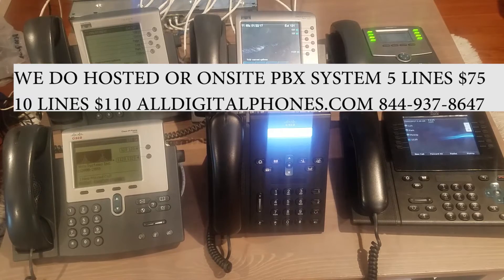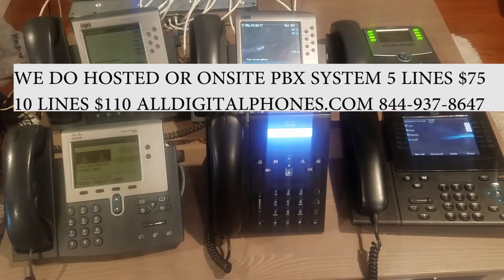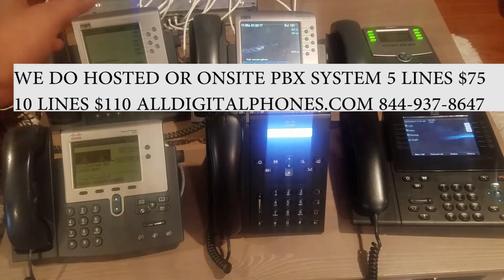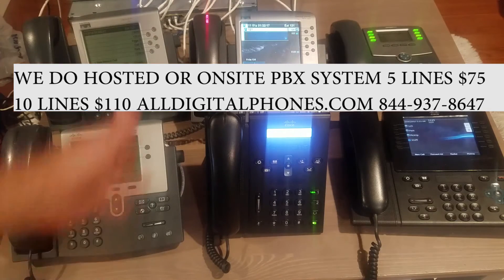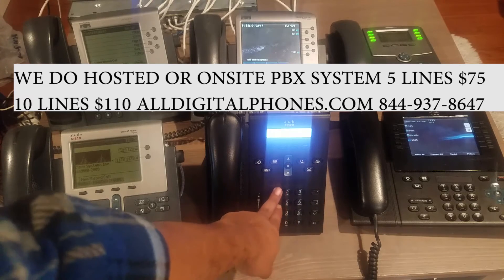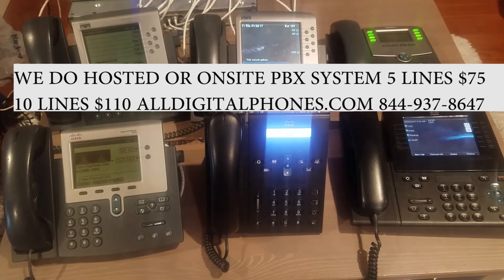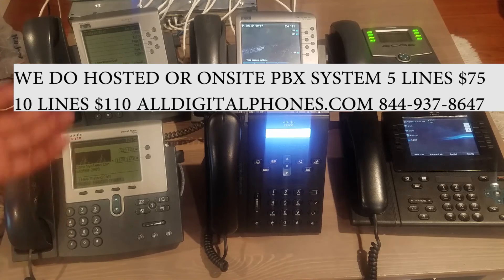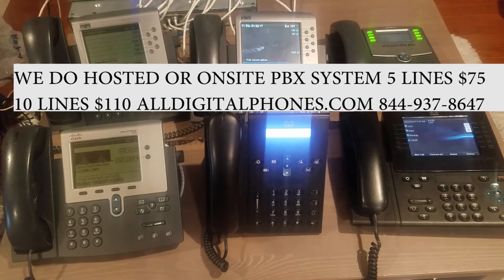PAGING INTERCOM ALL CISCO PHONES WITH FREEPBX ASTERISK 7940 7942 7961 9971 SPA504G 7945 7965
This video will show you how paging intercom works with all cisco phones Here is a just a few in the list but they are more
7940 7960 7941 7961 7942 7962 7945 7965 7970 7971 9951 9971 spa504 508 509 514 cisco 303g linkys spa941 spa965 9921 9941 spa525 spa525g2